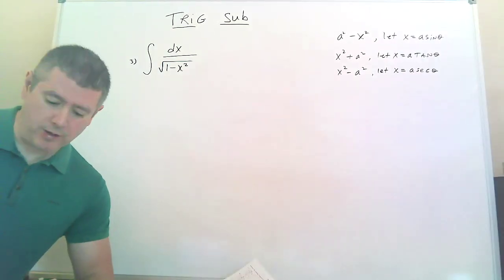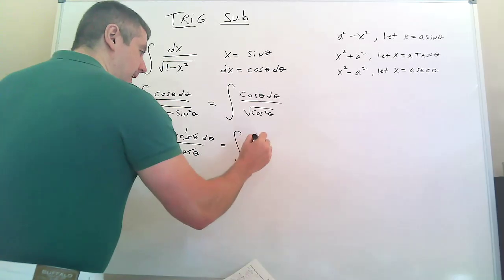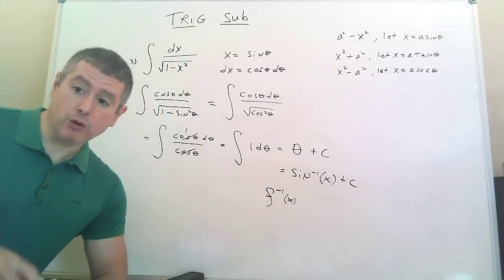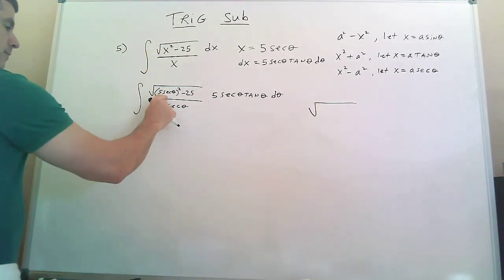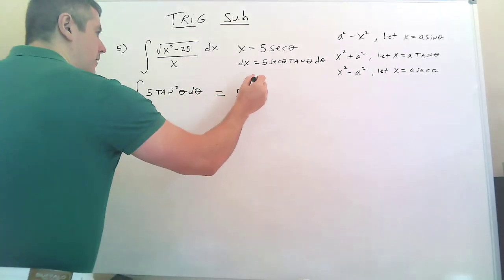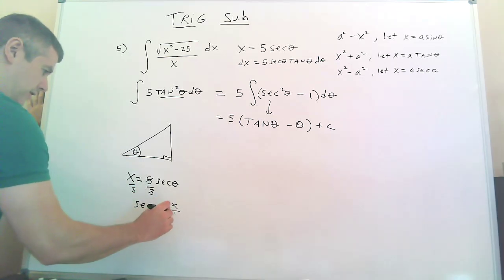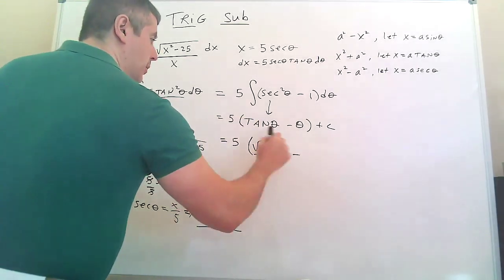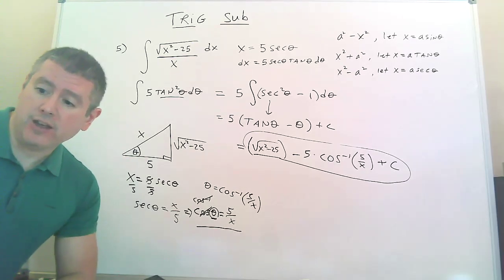Trig Substitution 3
I worked TWO more of the hardest type, one kind of short and "easy" and a more difficult one.